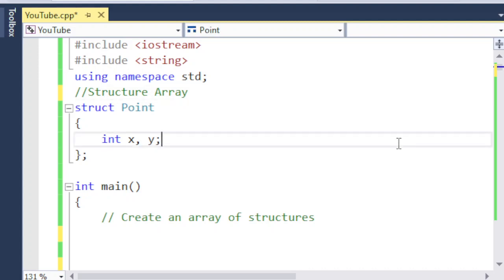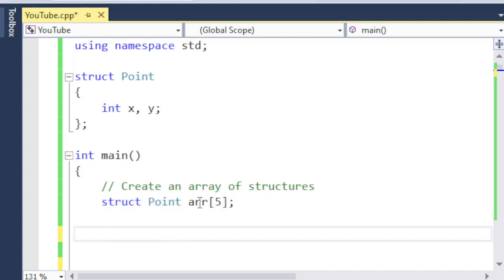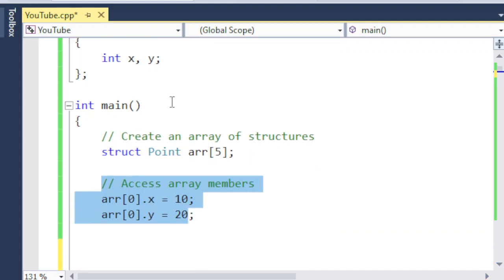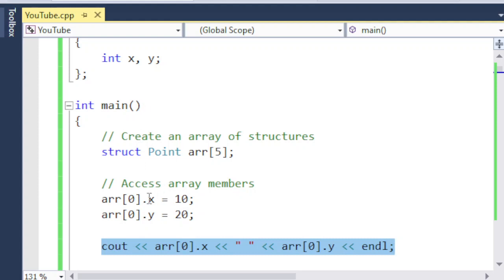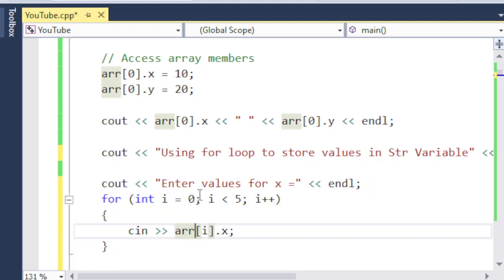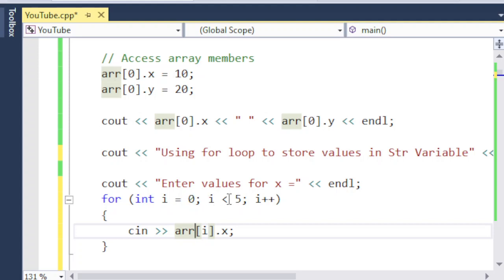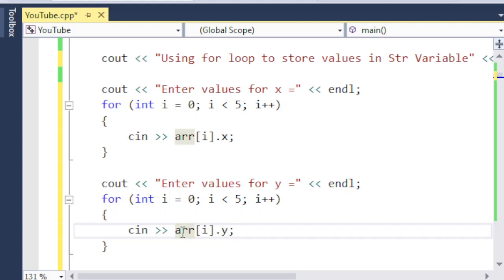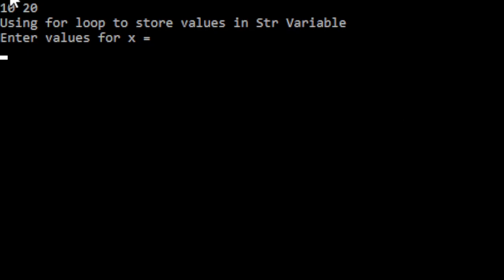Array of Structure in C++: Part-6 | Array of Structure Variable in C++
Array of Structure in C++ or  Array of Structure Variable in C++ or Array and Structure:
In this video (Part-6), we will show that how to use array of structure variable in C++. In the last few lectures we have created structure variable in main function and even after the structure body, this time we will demonstrate how to declare structure variable array and then how to use different structure members by using structure array via for loop.

Artificial Intelligence
Practical Data Science
Machine Learning